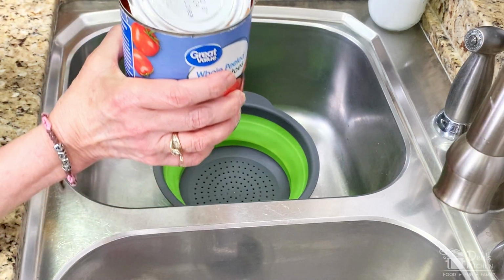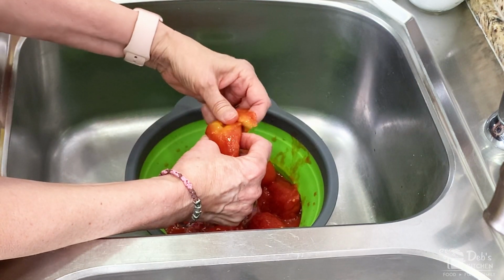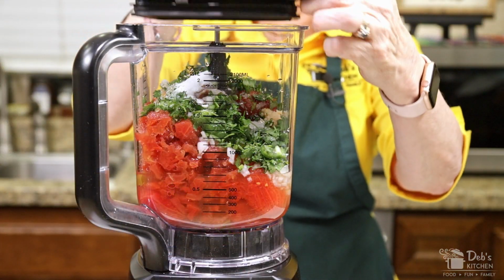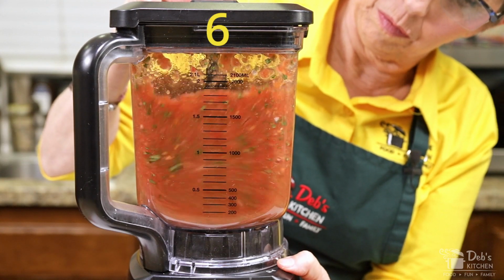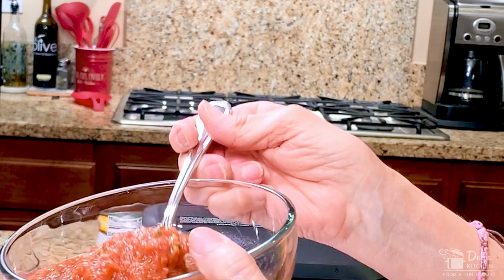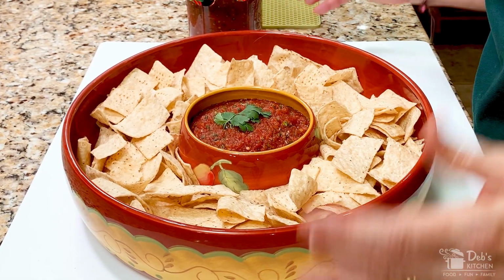How to Make Restaurant Style Salsa in 10 Minutes! So EASY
How to make a great, fresh, restaurant style salsa in just 10 minutes!

Fast, easy and delicious salsa that's better and less expensive than what you can find at the store. A great gift too!

INGREDIENTS
Makes About 6 Cups of Medium Heat Salsa
1 - 28oz can or 2lbs of fresh whole peeled tomatoes
2 - 10oz cans of Rotel Original
1/4 cup chopped white onion
1/4 jalapeño seeded and chopped
1/2 cup of finely chopped cilantro
1 1/2 Tbsp of fresh lime juice
1/4 tsp groound cumin
1 tsp kosher salt
1 tsp white sugar
1 tsp Accent flavor enhancer

CHAPTERS
00:00
00:01 What's Happening Today
00:27 Salsa Ingredients
00:58 Draining & Cleaning Canned Tomatoes
01:18 Blending the Salsa Ingredients (carefully)
01:55 *TIP: To adjust the liquid content of your salsa (before blending)
02:10 Preparing to Serve Your Salsa
02:19 Final Tips

KITCHEN TOOLS USED TO MAKE THIS VIDEO
Viking 15 Piece Kitchen Knife Set

KitchenAid Citrus Squeezer

Ninja Kitchen System

Ball Jars for Canning Tomatoes, Salsa...etc.

VIDEO EQUIPMENT & GEAR

MY CAMERAS
Canon EOS 6D Mark II DSLR

iPhone Cameras: iPhone 12 iPhone XR

Overhead Cam: AlcovePro 4K Cine Action Camera [currently unavail]

MY LENSES
Canon EF 50mm f/1.8 STM Lens

Canon EF 28-135mm f/3.5-5.6 is USM Standard Zoom Lens

MY CAMERA-RELATED GEAR
Zhiyun Smooth 5 Smartphone Gimbal

ULANZI Camera Desk Mount w Flexible Arm

ULANZI ST-02S Aluminum Phone Tripod Mount

ANDOER Tripod Ball Head 360˚

GEEKOTO Video Tripod Fluid Head,Professional Camera Tripod for DSLR

GEEKOTO 77'' Tripod, Camera Tripod for DSLR 360˚ Ball Head

MY LIGHTING
Neewer 660 LED Dimmable Bi-Color 3200K-5600K Video Panel CRI 96+

Bescor Grip-181 Gripper Gooseneck Bi-Color Light Kit

ESKONI Closet Light (under cabinets) 40 LED

Dracast X Series LED500 Dimmable Bicolor Panel Light Kit 3200K - 5600K CRI 96+

Dracast DLS-805 Light Stand 78" Maximum Height

Amazon Basics Light Photography Tripod Stand 57" Max Height

Kamerar D-Fuse Circle Lg LED Light Panel Softbox & Circle Grid 11.5"x11.5"

Kamerar D-Fuse Lg LED Light Panel Softbox: 12"x12"

Rode Lavalier Lapel Omni-Directional Condenser Mic

Electro Voice RE-27N/D Dynamic Voiceover/Broadcast Mic

ZOOM H6 (Black) [2020 Version] 6-Track Portable Recorder/Interface

ZOOM PCH-6 Protective Case OR

JJC ZOOM H6 Protective Case (Replaces Zoom PCH-6 Case)

MY SOFTWARE & TRAINING RECOMMENDATIONS

DaVinci Resolve (Activation Card) Upgrade to Paid Studio Version

YouTube Training
YouTube Secrets: The Ultimate Guide to Growing Your Following and Making Money as a Video Influencer Paperback, Kindle, Audiobook versions